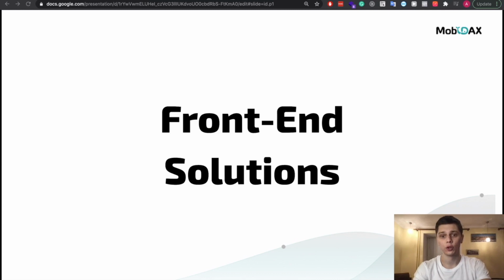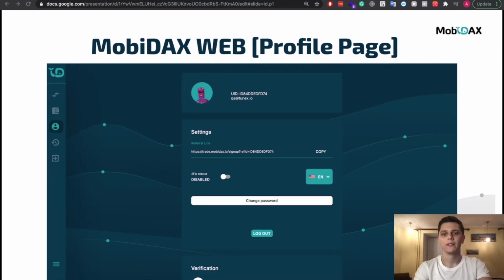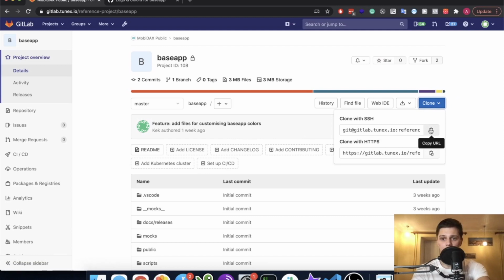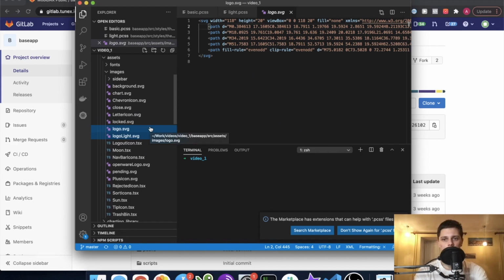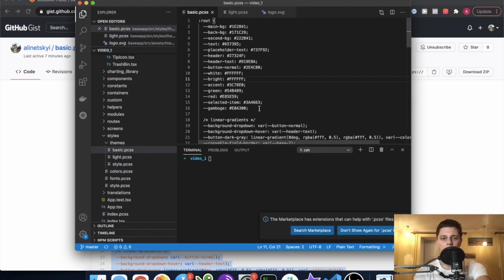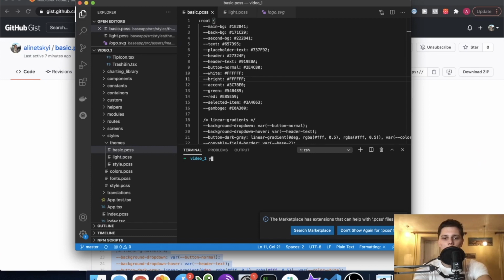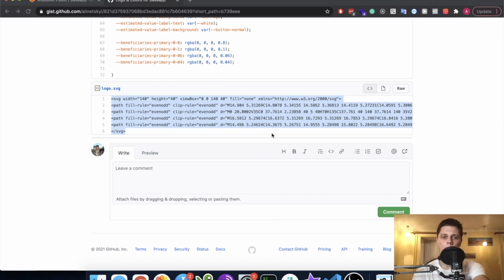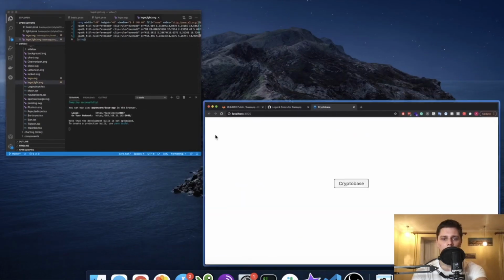Crypto Exchange Deployment Tutorial #1 - Change Logo and Colors in BaseApp | Peatio | OpenDAX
May 2023 Update:

Marionette.dev adds an Opensource release!!!

Enjoy the software that will change the way FinTech is deployed and managed moving forward!
The last 3 years of efforts are now available in our Opensource repos as an Opensource PoC release of Marionette Software.

December 2022 Update:

Commercial release of Marionette Software was the catalyst for the release of all MobiDAX upgrades for OpenDAX to Opensource. The following component upgrades were released

- MobiDAX Flutter based Web Front-end
- MobiDAX Flutter front-end for iOS and Android Applications
- Setter Admin Panel (HUGE Upgrade to Tower Admin Panel)
- GraphQL API Management & Query Interface

Video 1 of 9 from mobiDAX.io series on how to:
►Deploy a Centralized Cryptocurrency Trading Exchange Using Opensource Software  in Mainnet for Trading BTC | ETH | ERC20◄

IMPORTANT: We use GitLab Community Edition. To gain access to the repos we show during the tutorial, request access to public project

This video focuses on customization of BaseApp (your end-user Web UI) with your color scheme and logo. Our primary goal is to prepare this component for deployment by showing you how to change its logo and color theme.

BaseApp is not MobiDAX User Interface. It is the default end-user/trader UI and most commonly used with Opensource implementations of Peatio based software stack. This UI is a fantastic starting point and modified (and not so modified) versions of this UI can be found on top ranked exchanges